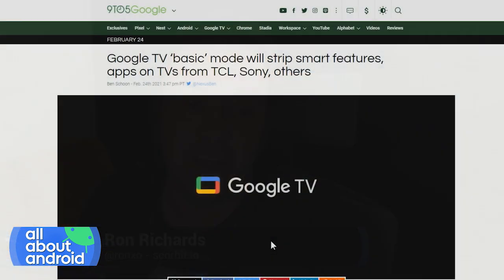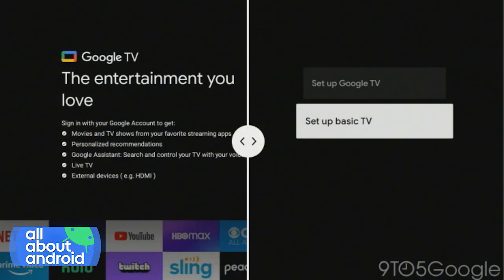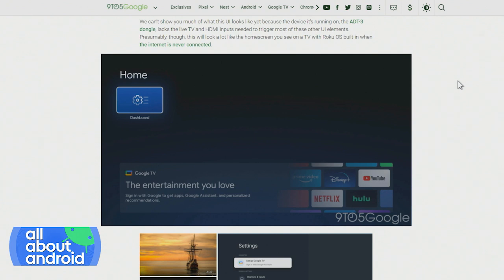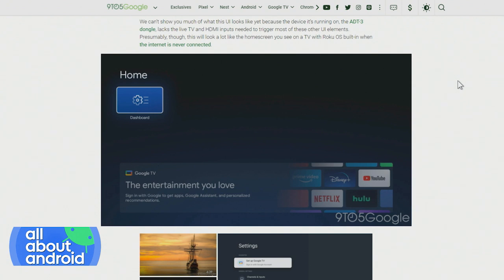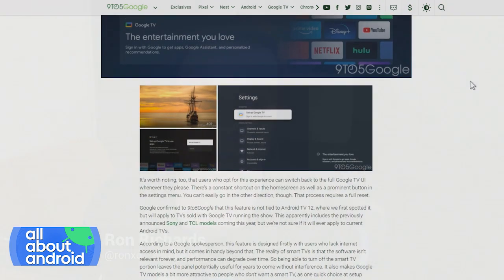Google TV Sets Will Have a Dumb TV Mode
On All About Android, Jason Howell, Ron Richards, and Florence Ion discuss a feature coming to TV sets that ship with Google TV that allows users to bypass the smart features altogether and set it up as a "basic" TV set.